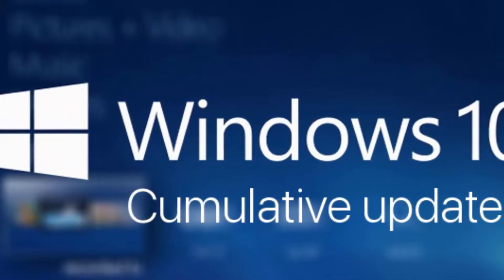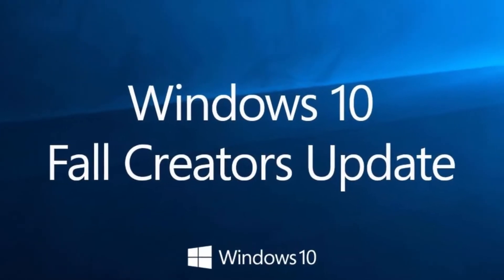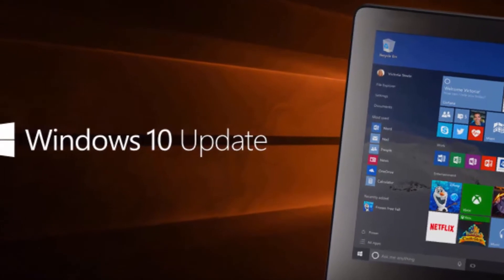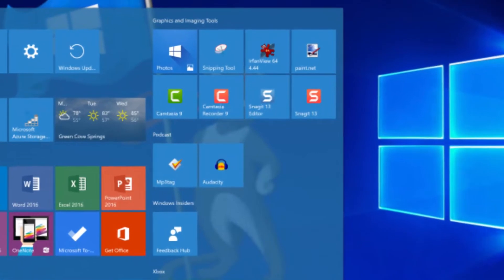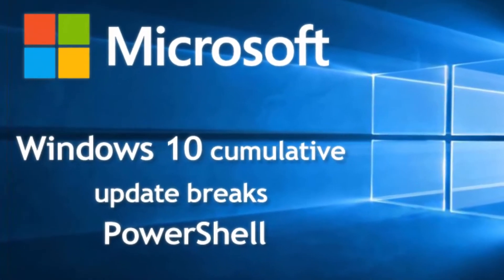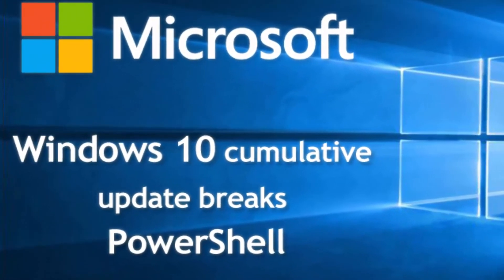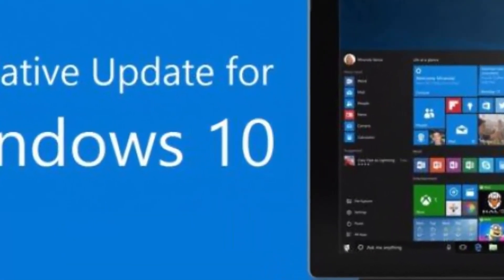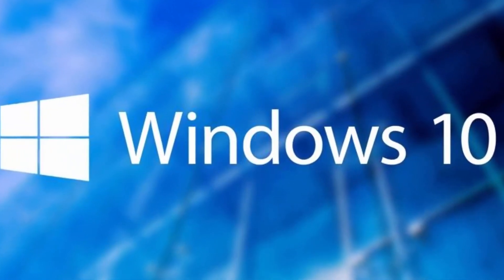Microsoft rolls out Windows 10 Cumulative Update KB4346783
Microsoft has rolled out a new cumulative update for Windows 10 April 2018 update. As it hasn't come on Patch Tuesday, it looks like it focuses completely on non-security fixes. The Windows 10 cumulative update KB4346783 is now available from Windows Update and takes the OS build number to 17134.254.

Talking about the changelog brought in by this update, there are many changes and improvements.

One of the notable changes is the fix to resolve the printing issue due to a previous cumulative update KB4034681.

As per the company, addressing the bug is not about just rolling out an update but further steps such as the creation of a new Registry Key setting.

The registry setting must be set to value 1 and the 32-bit application should be restarted.

Microsoft says, "Addresses an issue that prevents printing on a 64-bit OS when 32-bit applications impersonate other users (typically by calling LogonUser).

This issue occurs after installing monthly updates starting with KB4034681, released in August 2017." And, it vital to add the Microsoft Application Compatibility Toolkit to enable the Splwow64Compat App Compat Shim.

The other notable change is the fix to the touch and mouse input in Windows Presentation Foundation applications with transparent overlays.

Also, the Microsoft Foundation Class applications experience a short flickering sometimes. There is a known issue in this update.

Microsoft explains that launching the Edge browser from the New Application Guard Window might fail but using the browser works correctly in most cases.

Notably, the KB4346783 is an older version based on a previous cumulative update and the company says that users should uninstall KB4343909 and then install KB4340917 and KB4343909. And, a complete fix for all the issues is in the making.

Further updates are expected to be rolled out to the devices in September as a part of the Patch Tuesday cycle. Usually, the security improvements will be rolled out during Patch Tuesday.